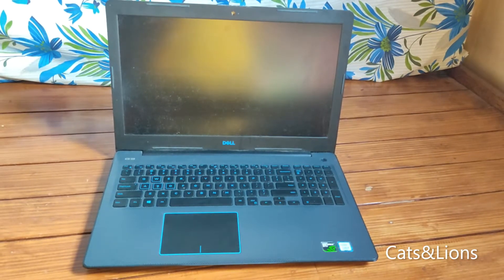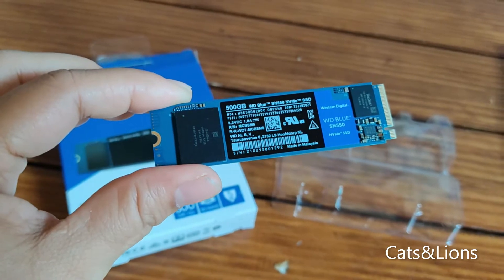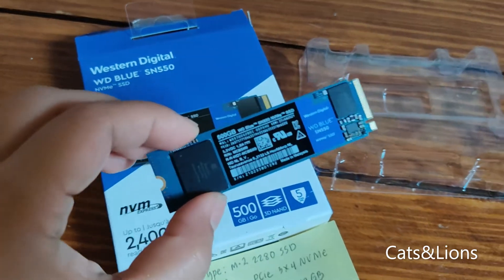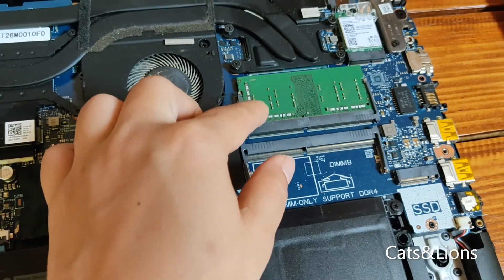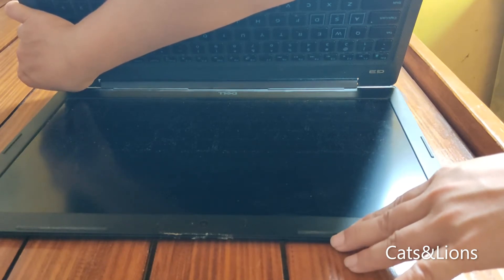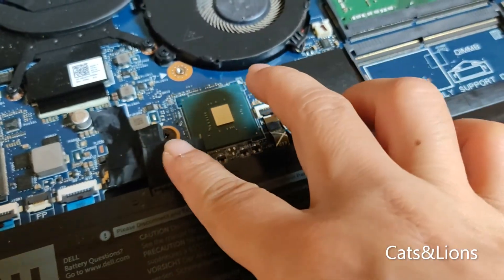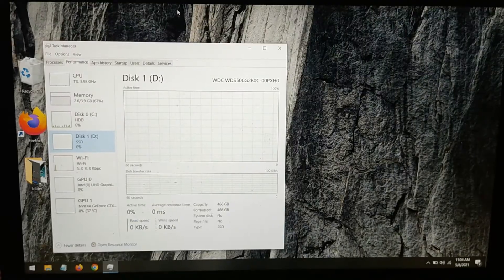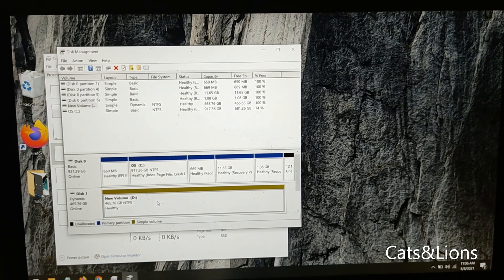How to Boost Speed of Dell G3 15 Gaming Laptop (3579) | Install SSD card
Dell G3 15 Gaming Laptop (3579) performance and speed can considerably be improved with the installation of an SSD card. An SSD card or a solid state drive is a form of computer storage which is able to read and write information much more faster than the conventional hard disk drive, thus making it a necessity when it comes to superb gaming performance.

The Dell G3 15 Gaming Laptop (3579) supports SSD card with the following specifications:
Type: M.2 2280 solid state drive (SSD)
Interface: PCIe 3xe NVME, up to 32 Gbps
Capacity: up to 512 GB